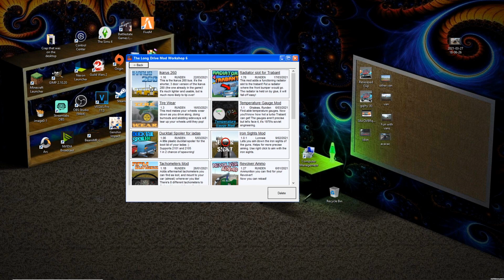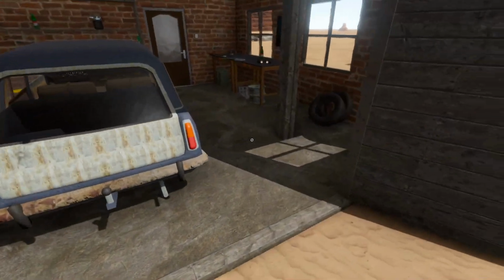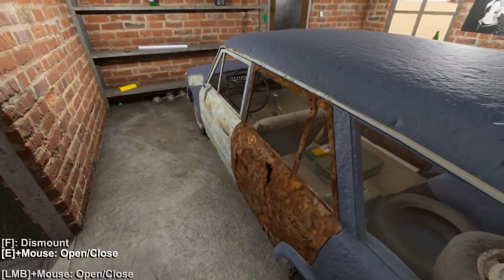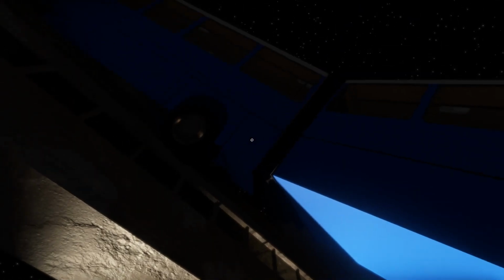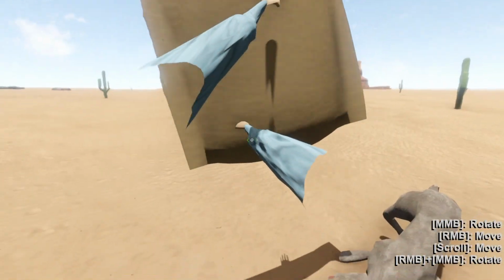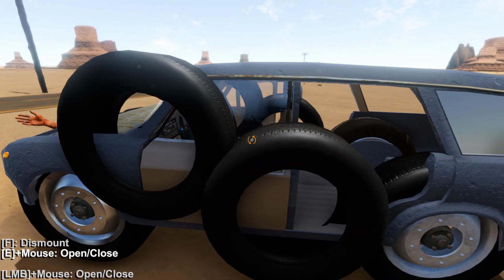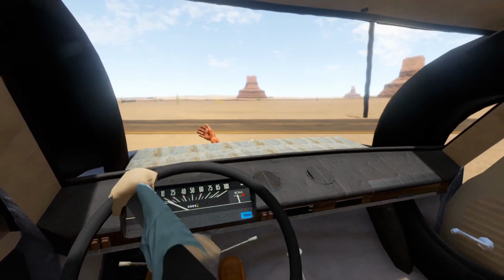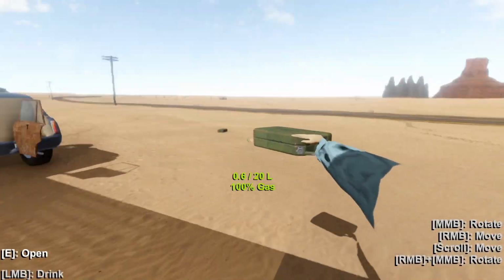Celebrating 2K Subs in The Long Drive! Thanks for Your Support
We jump into The Long Drive for what was originally was going to be a mod review but just ended up being a mess.

Ghost gif made by Cindy046 on gfycat!